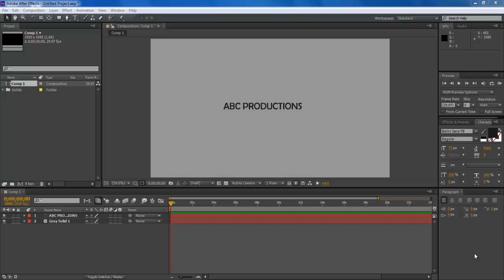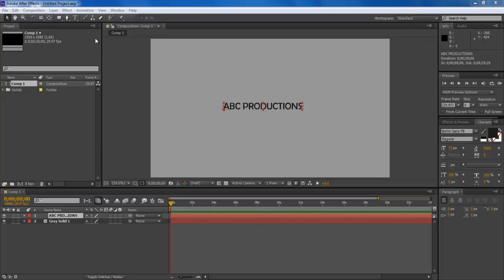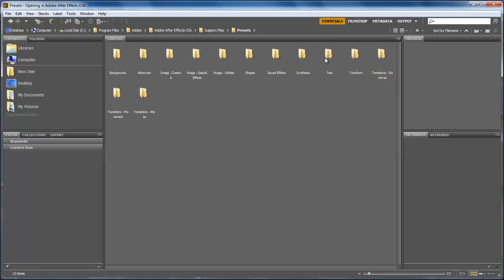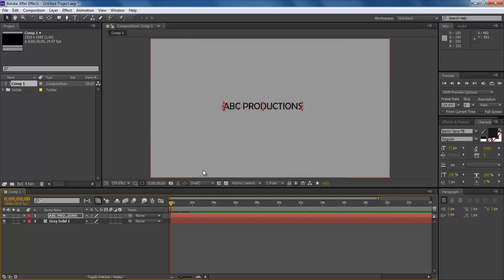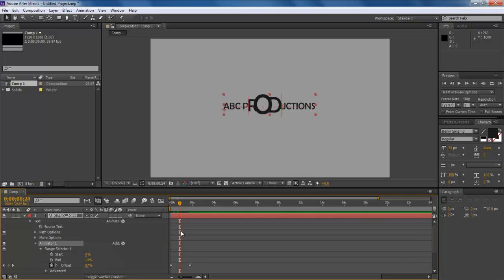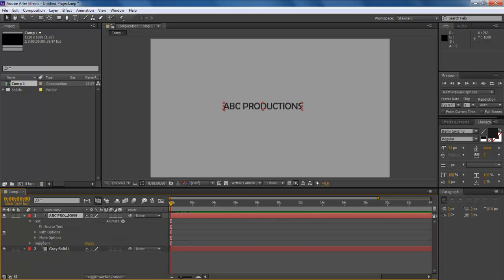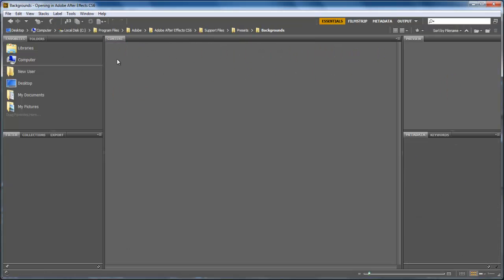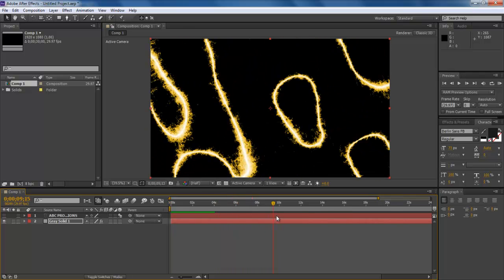How to Use the Presets in Adobe After Effects CS6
Presets are the built-in templates available from default in Adobe After Effects. We will teach you how to make the most out of them.

In this tutorial, we will guide you on how to use presets in After effects CS6.
Adobe after effect comes with a wide range of presets that help you add effects to your project instantly. Now you don't need to program your composition too much. There are standard and advanced effects available in After affects CS6.

Step # 1 -- Browse Presets

As you can see we are currently having two layers in our comp area i.e. text and a solid layer & we will be applying presets on them one by one.
First of all, select the text layer. Once done, go to the animation tab and click on the "Browse Presets" option from the drop down menu.

Step # 2 -- Insert a Preset

The system will take a few seconds to launch Adobe Bridge. Once it opens up, you will see a long chain of presets in After Effects including Backgrounds, Behaviors, Image-Creative, etc. Since we want to apply presets on the text layer thus we will click on the text folder and open the tracking folder. Simply double click on your desired preset and you'd be done in no time. In this tutorial, when we clicked on magnify.ffx, the effect is instantly applied to the text layer. We can confirm it by viewing it in After Effects.
You can also reconfigure the preset by expanding the text layer's "animator 1" option. Furthermore, if you want to replace this preset by another one, simply delete the animator 1 option and repeat the same procedure again to apply a different preset.

Step # 3 -- Animate the background layer

As far as the solid layer is concerned, there is no hard and fast rule to apply presets on this layer. You have to follow the same steps that were done in the case of the text layer. Simply, select the solid layer first. Browse for the presets by going to the animation tab and selecting the "backgrounds" folder in order to animate the background layer as demonstrated.

Step # 4 -- Reconfigure effect

You can also reconfigure this effect by expanding the solid layer menu. Once done, Hit "0" to preview the ramp.